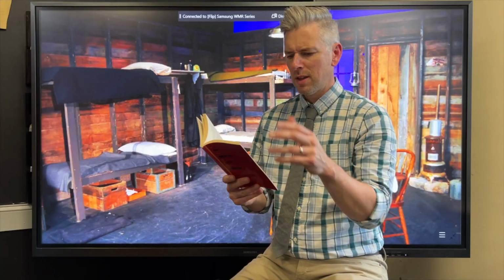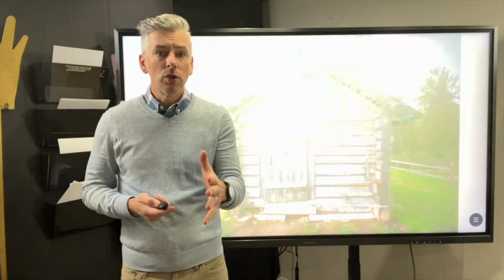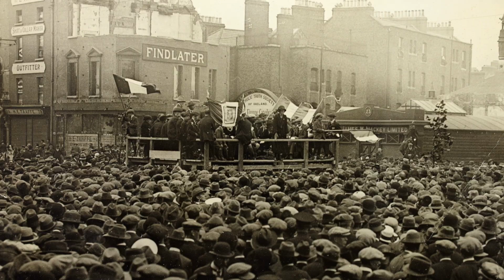Creating Immersive Experiences for Your Students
Classroom transformations are incredibly fun and effective. For those of us that dream on a budget, I wanted to make a video about how you and your students can take learning to the next level without spending a fortune.

MY BOOK: Teach Your Class Off